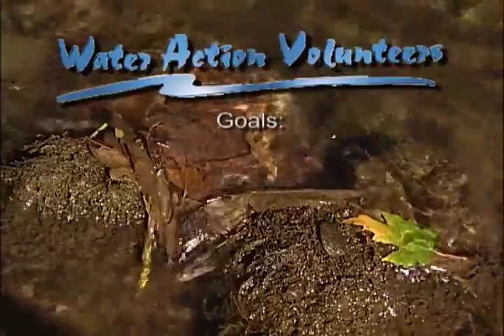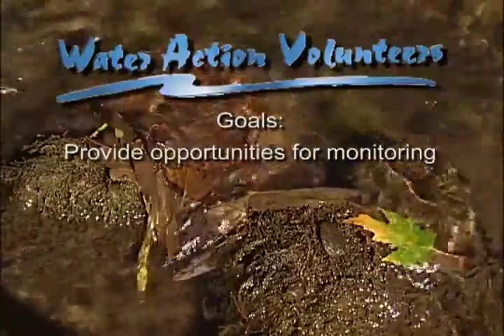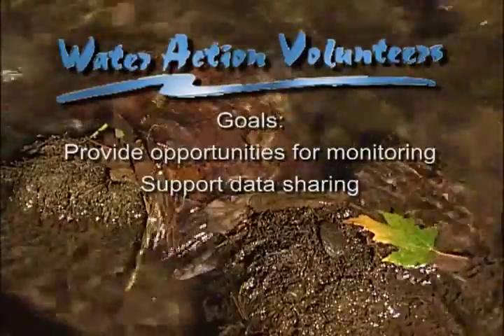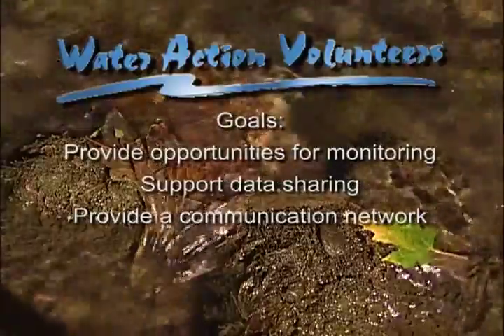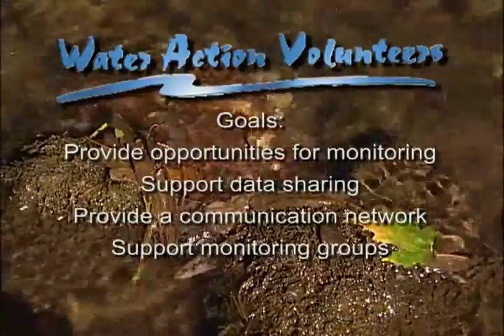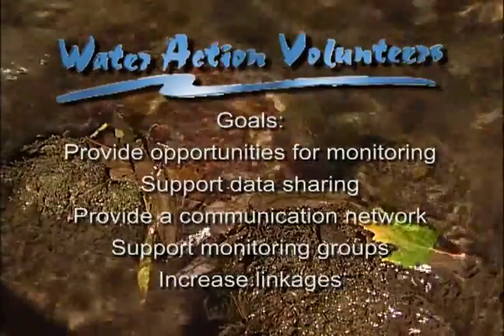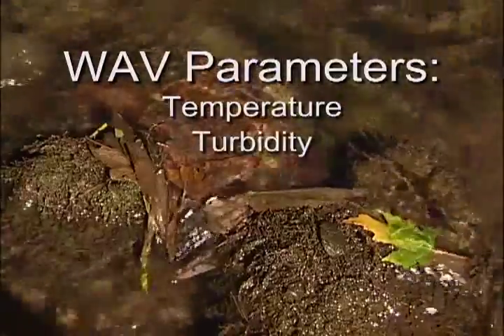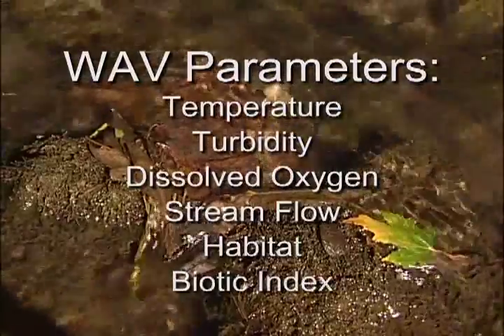Introduction to Water Action Volunteers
Learn about the three parts of the Water Action Volunteers Program, including storm drain stenciling, river clean ups and stream monitoring. Also learn specifics about the stream monitoring program, including what, when and why volunteers monitor streams.